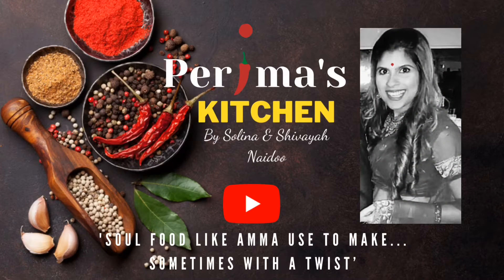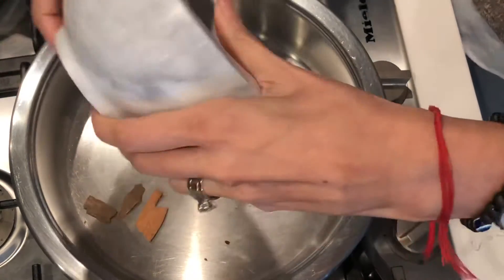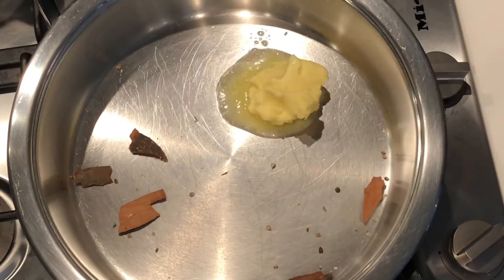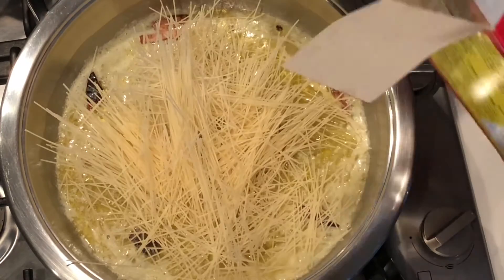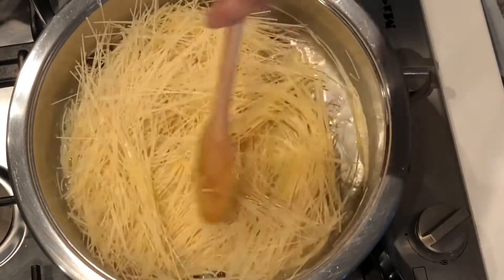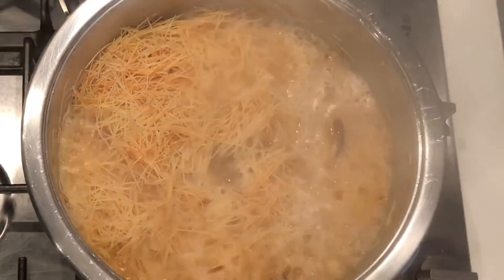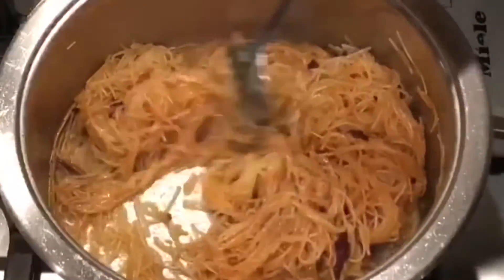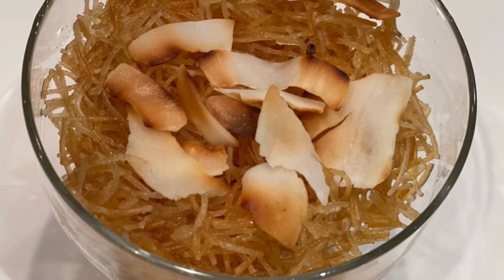Dry Vermicelli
Dry Vermicelli | Perima's Kitchen Recipe!
Ingredients:

Toast cinnamon & cardamom (elachi)
Add 3tbs butter
Add 300grams vermicelli
Add boiling water
Add 1/4-1/2 tsp elachi powder (optional)
Add 4/5 tbs sugar or as preferred
Garnish with toasted almonds or coconut

*Please subscribe, hit the bell so you are notified when a new video is uploaded and kindly comment with your feedback on my recipes - I would love to hear from you!